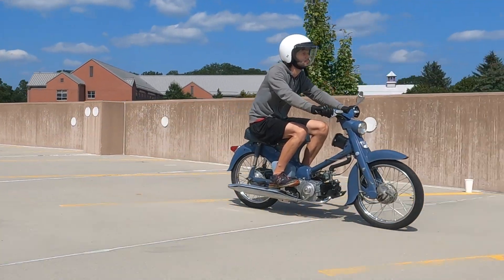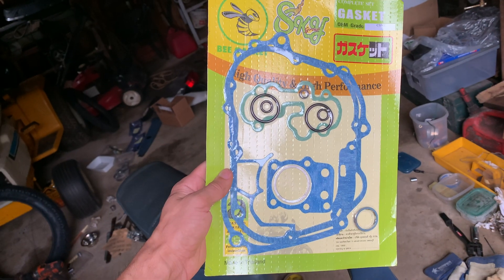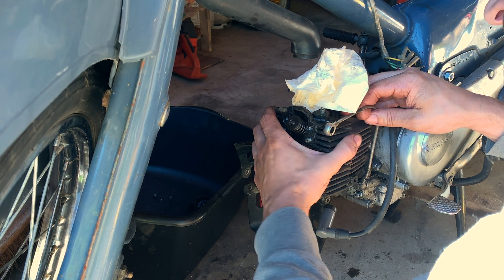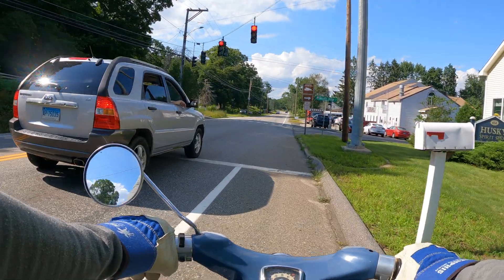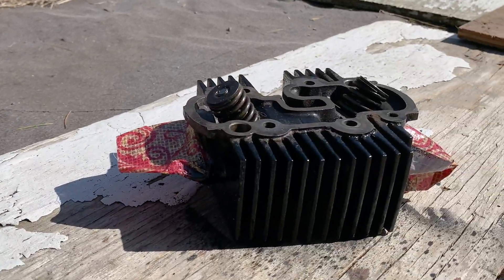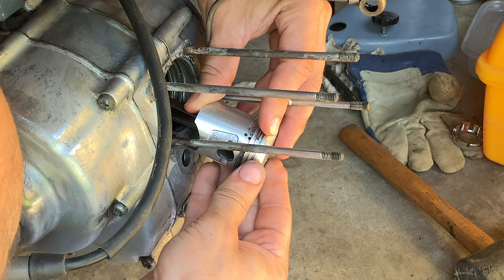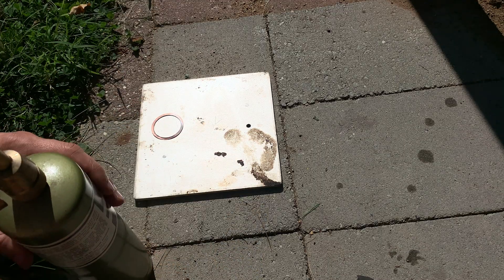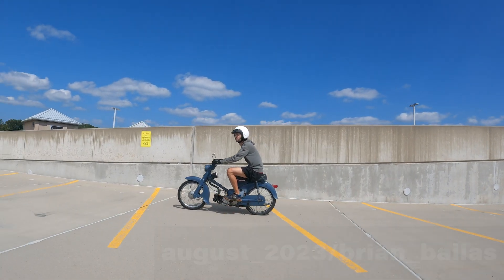Honda 50 C100 Head Rebuild New Piston Super Cub Engine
Total dismantling of Honda Motorcycle 50cc head cylinder push rods for .25 overbore and how to rebuild.  60 year old motorcycle with 9,000 miles on it. Part 1 of a series of vintage 1960s Honda motorcycle maintenance videos.

** TIME CODES **
00:00 Intro
00:41 Removing Cylinder Head Cover
03:10 Removing Cylinder Head
05:22 Removing Cylinder
06:15 Piston Oversize and Rebore
08:06 Painting
08:37 Reassembly
15:10 End

Honda 50, SuperCub, C100